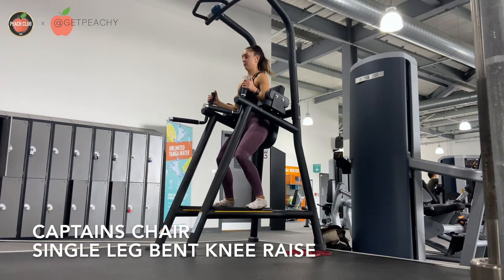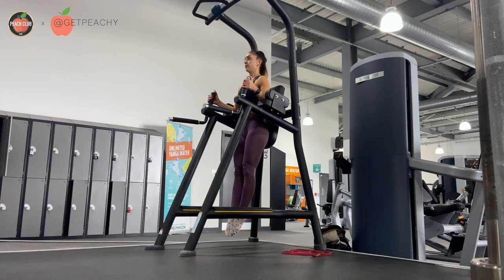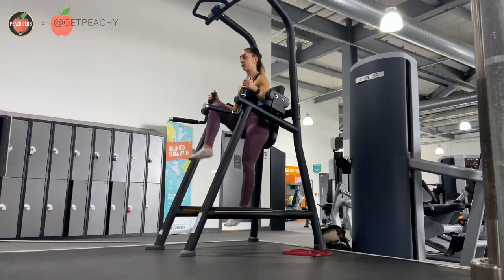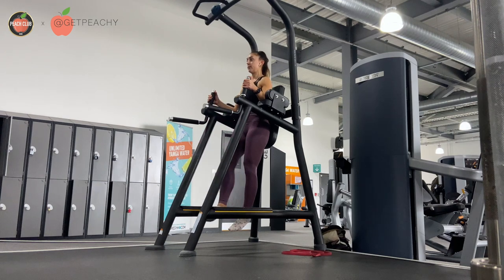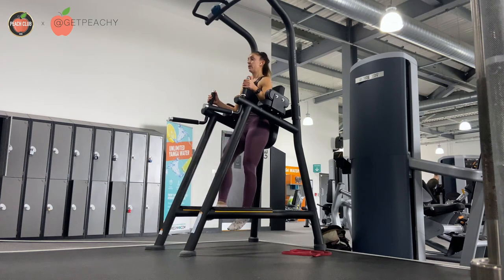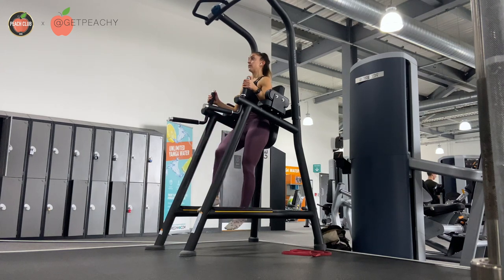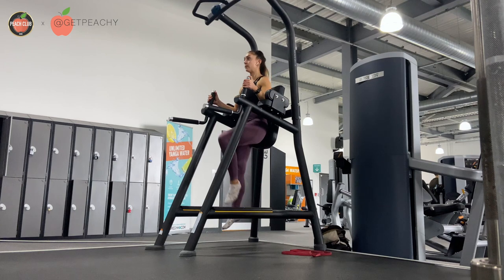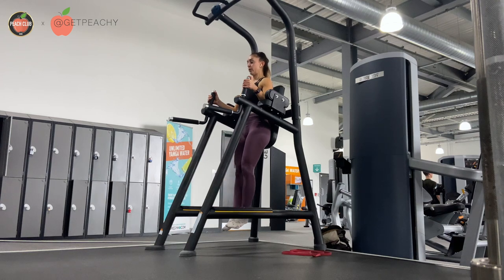CAPTAINS CHAIR SINGLE LEG BENT KNEE RAISE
This video is about CAPTAINS CHAIR SINGLE LEG BENT KNEE RAISE